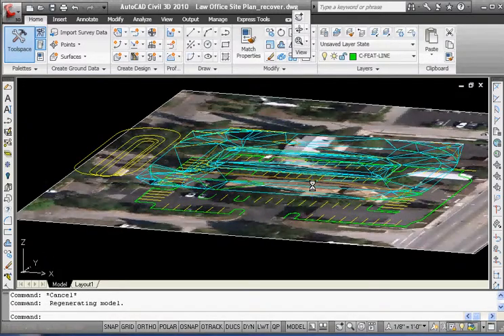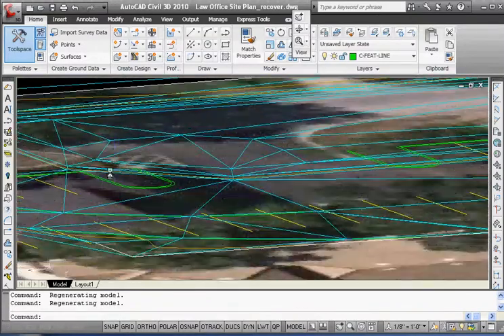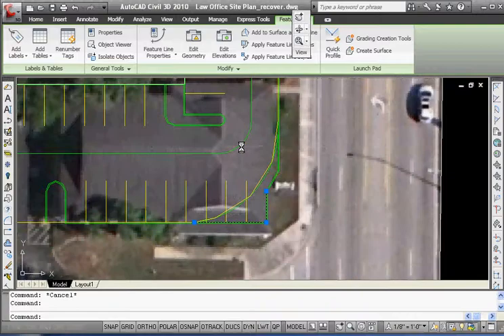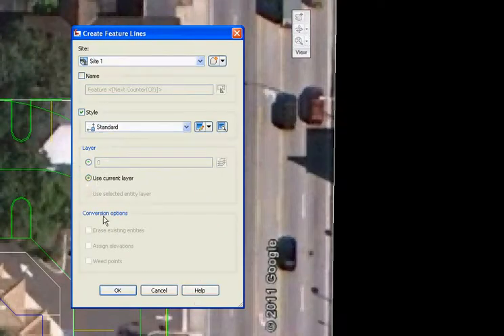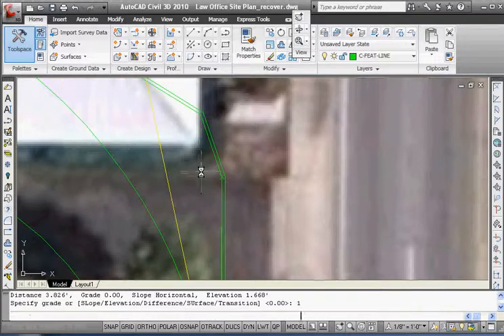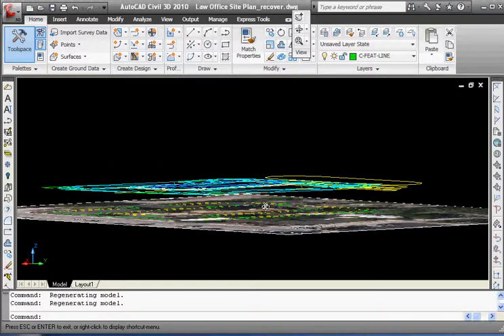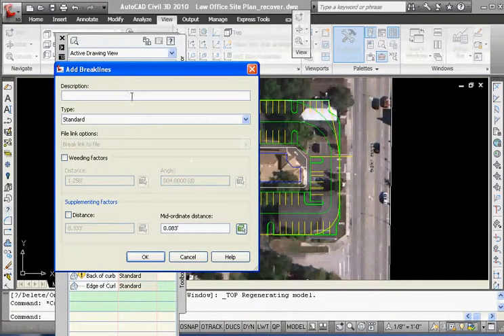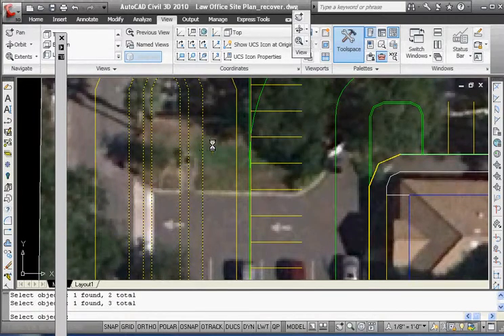Revit and Civil 3D